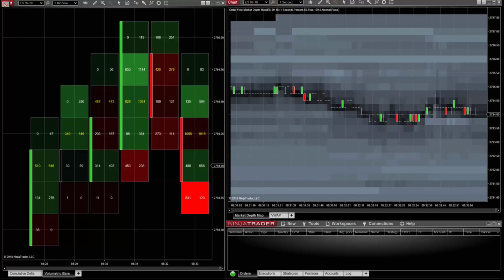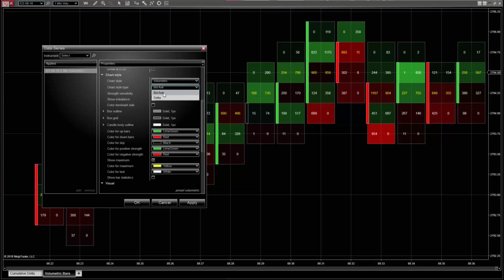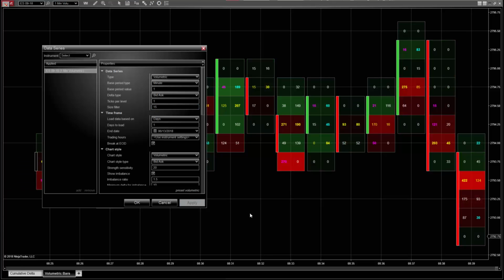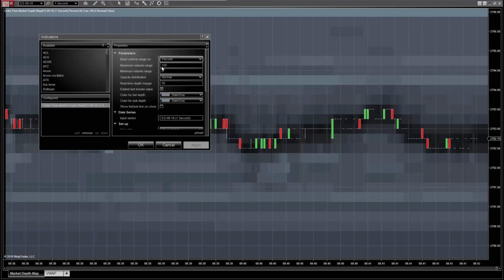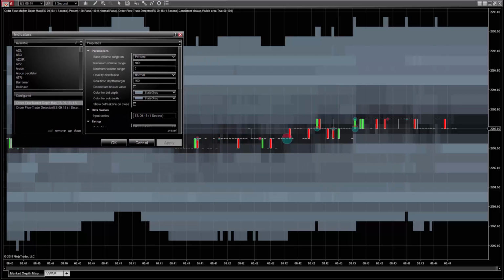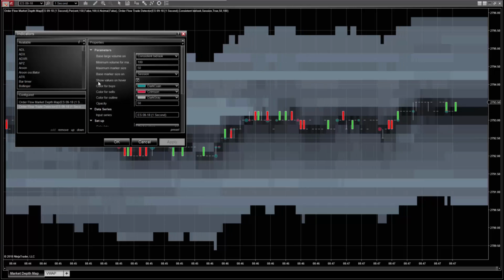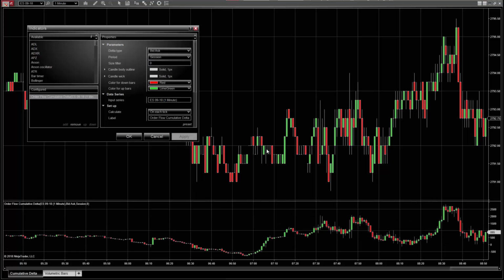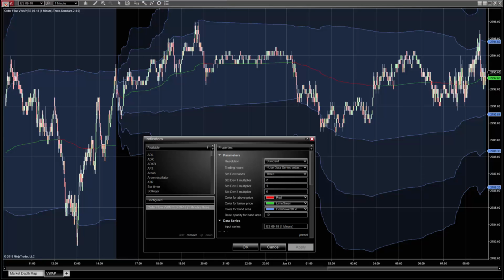Order Flow + : Identify Buying & Selling Pressure with NinjaTrader 8 Tool Set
Explore NinjaTrader’s Order Flow + suite of premium features for NinjaTrader 8. This tool set helps traders identify buying and selling pressure through the analysis and visualization of trade activity.